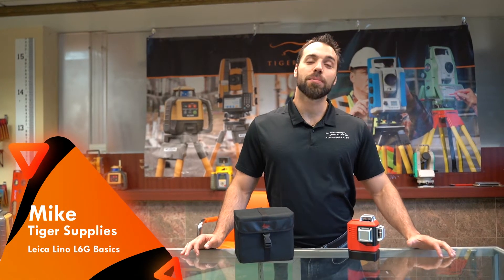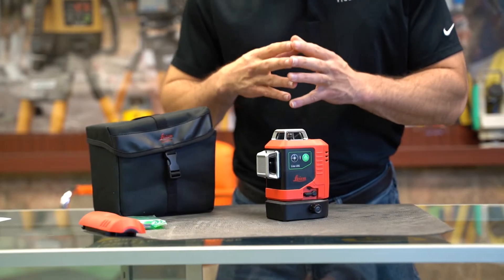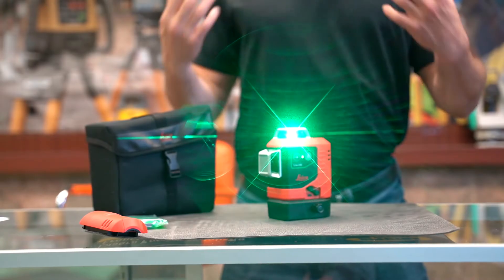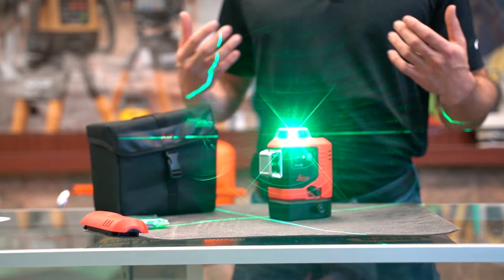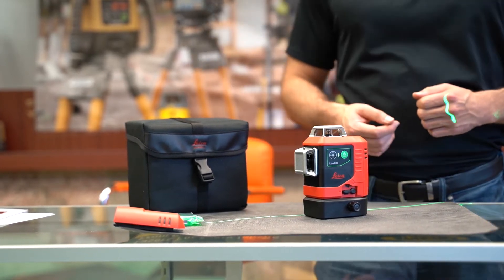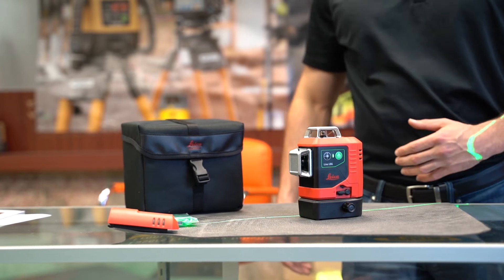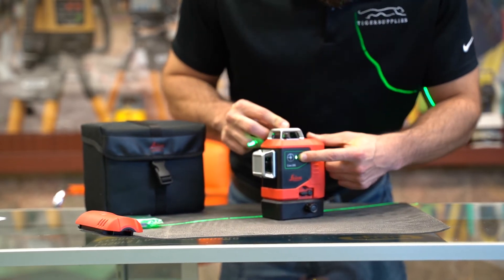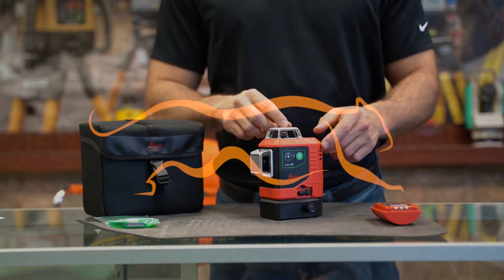Leica Lino L6g Cross Line Laser Level - The Basics Tips and Tricks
Mike from the shop goes over the basics of the Leica Lino L6G Cross Line Laser Level. He covers the basics and goes over some tips and tricks that make this laser stick out from the pack.